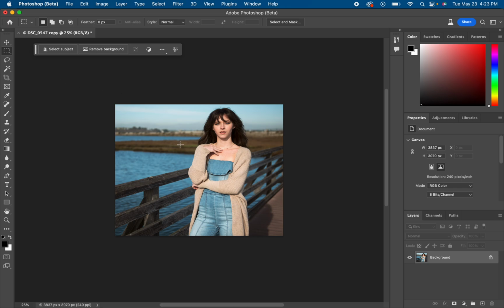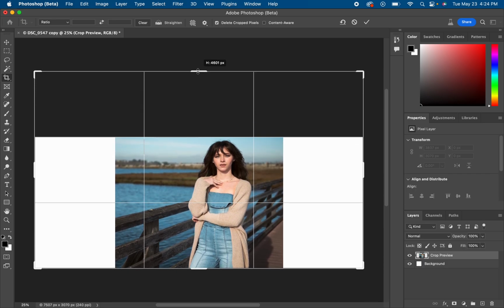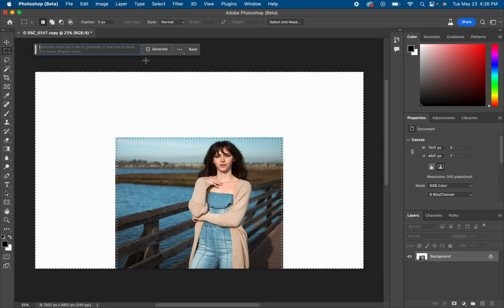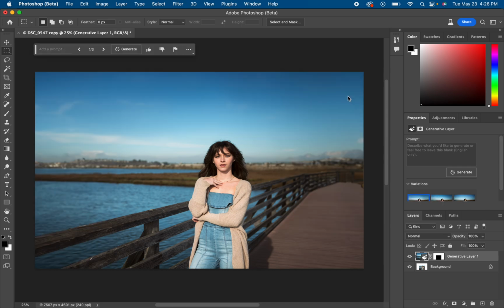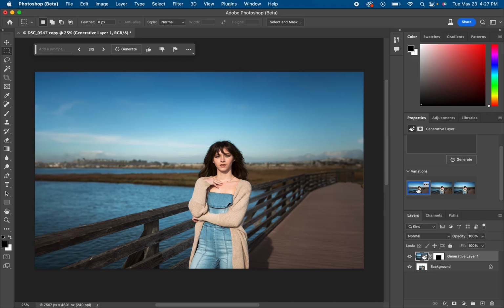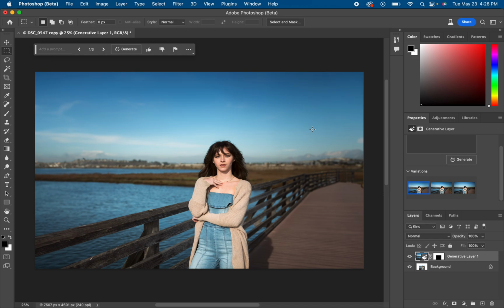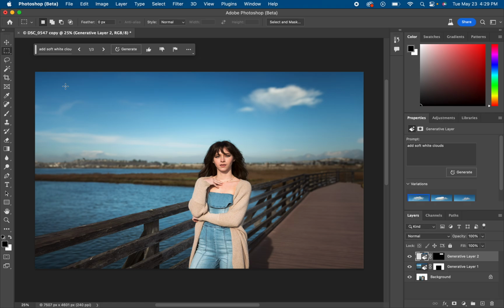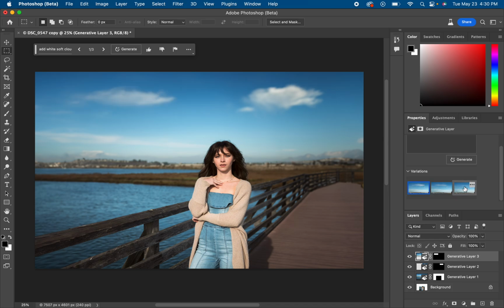Adobe Photoshop AI Generative Fill in Action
Watch and learn how to use the new Adobe Photoshop AI Generative Fill feature. This new AI tool will help creative and edit photos in just a few minutes.